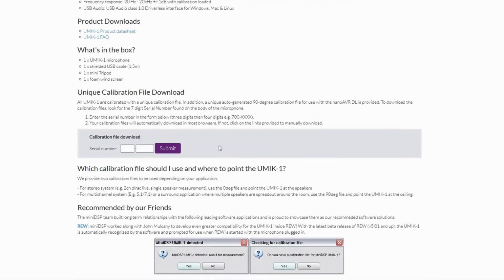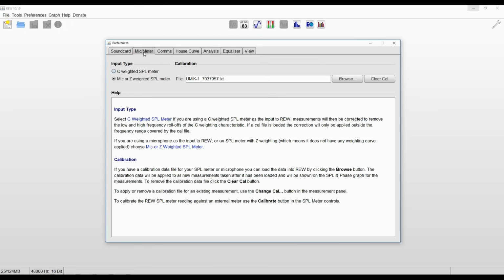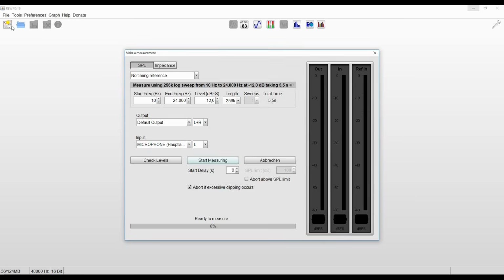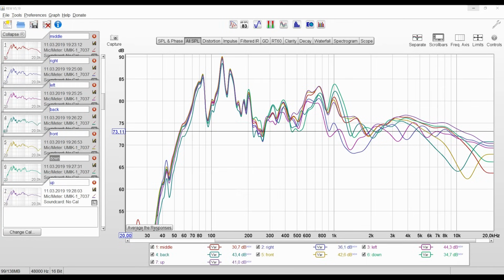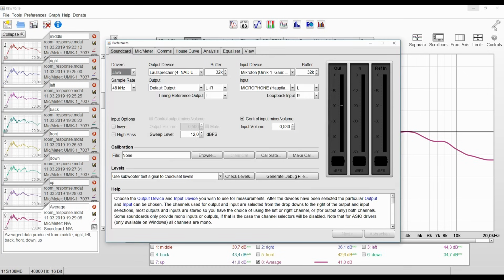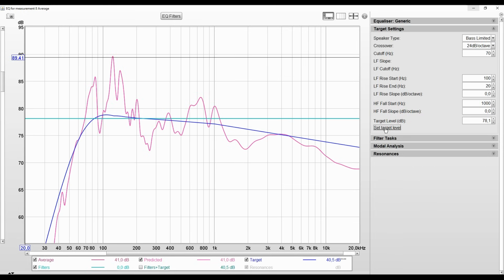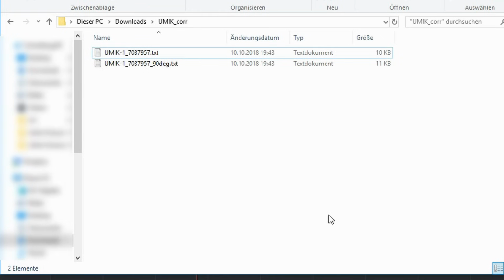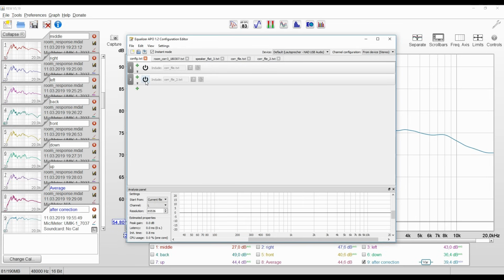Correct your speakers with REW, UMIK-1 and Equalizer APO (Room Correction Tutorial)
In this video I will show you how to correct your speakers frequency response with REW in combination with the UMIK-1 and Equalizer APO.
Amazon | miniDSP UMIK-1

My house curve (modeled after Harman’s preferred listening curve):

31.5 6
40 5.9
50 5.5
63 4.9
80 3.7
100 2.5
125 1.3
160 0.6
200 0.2
250 0
1000 -1
32000 -6

Simply copy the data above into a .txt file and save it. You can then load this file into REW like shown in the video.